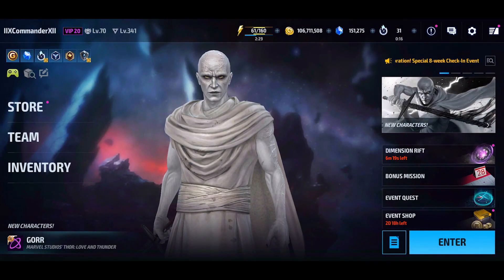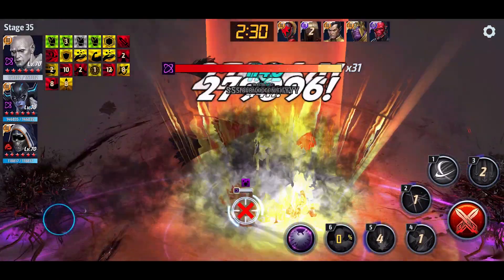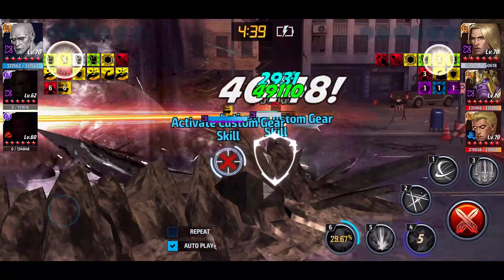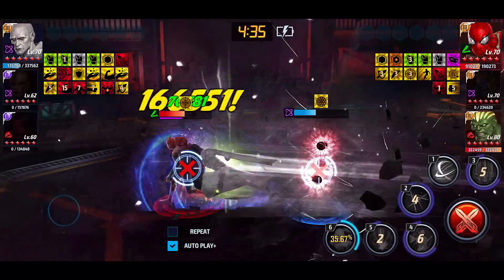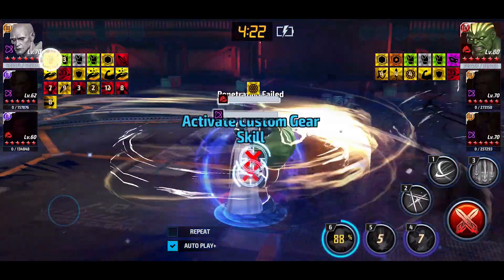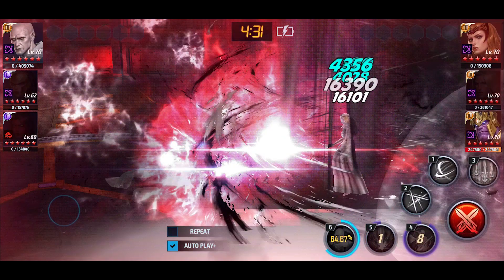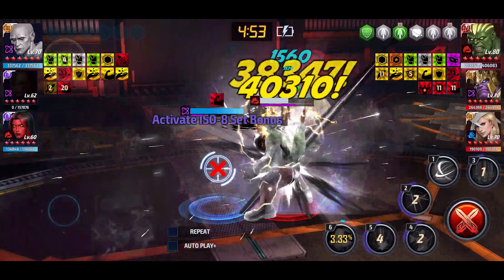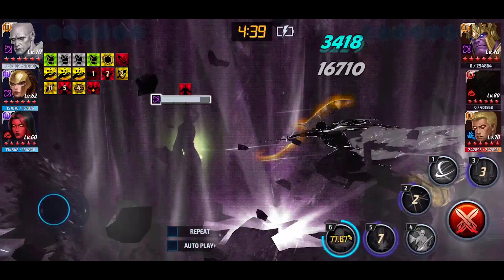Gorr's Buffs Made Him PvP META? (Updated Review) | Marvel Future Fight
The character might might still be lacking in PvE, but in PvP he is making a run for the top 5 spots!

PvE Comparison 0:27
PvP Comparison 1:35
Hidden Buffs 5:40
Summary 10:17

PVE
Knull 9 0:27
GBR 1:14

PvP
Negatives 1:46
AI Rotation 1:57
Positives 2:43
Build Options  4:06
Manual Play 6:53
AC Value 8:58